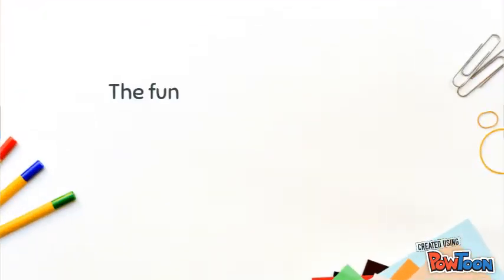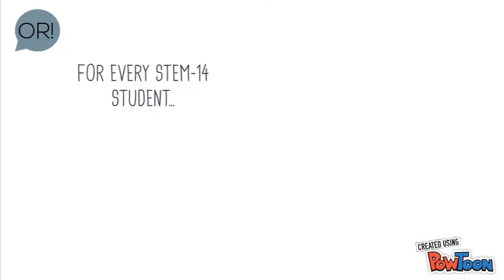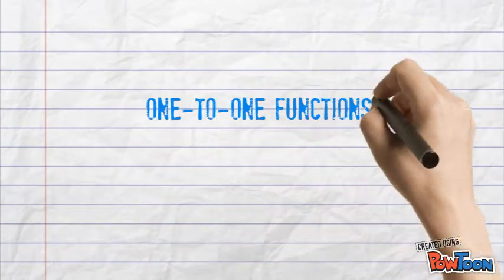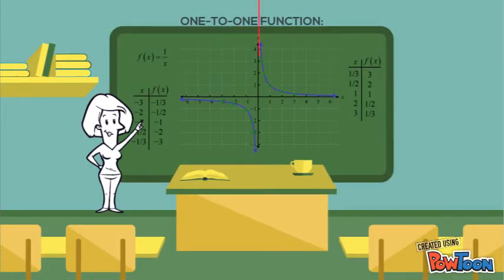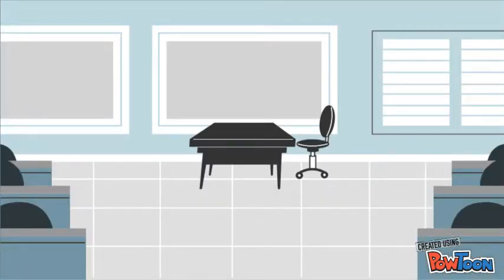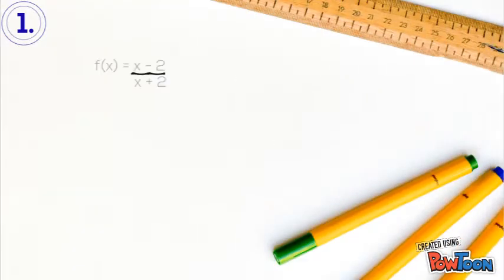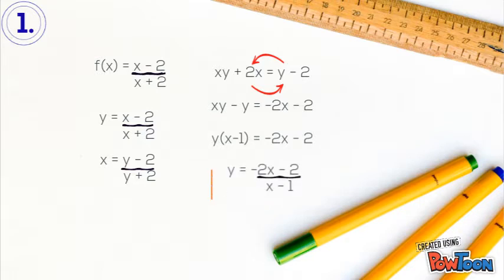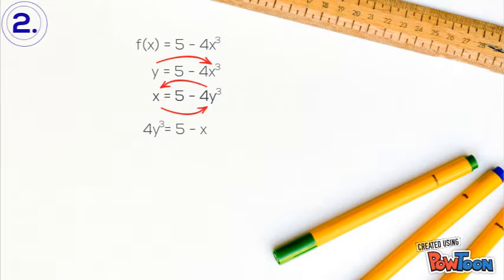One-to-one and Inverse Functions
Introduction to One-to-one and Inverse Functions-- Created using PowToon -- Free sign up -- Create animated videos and animated presentations for free.  PowToon is a free tool that allows you to develop cool animated clips and animated presentations for your website, office meeting, sales pitch, nonprofit fundraiser, product launch, video resume, or anything else you could use an animated explainer video. PowToon's animation templates help you create animated presentations and animated explainer videos from scratch.  Anyone can produce awesome animations quickly with PowToon, without the cost or hassle other professional animation services require.